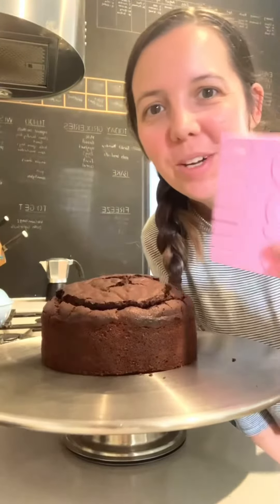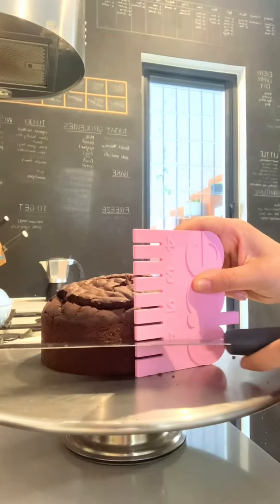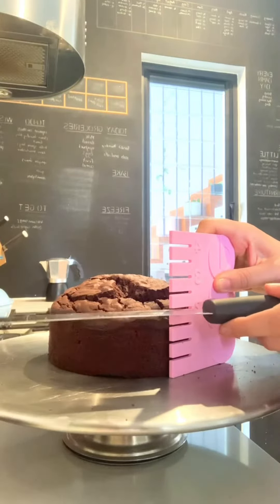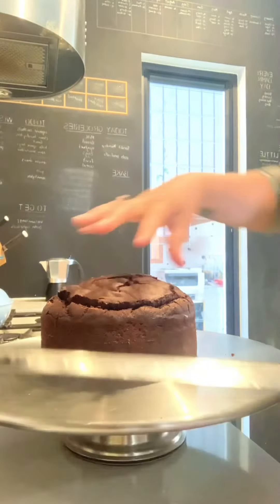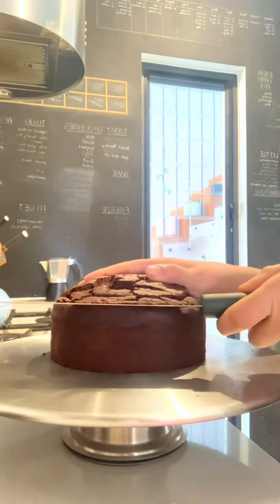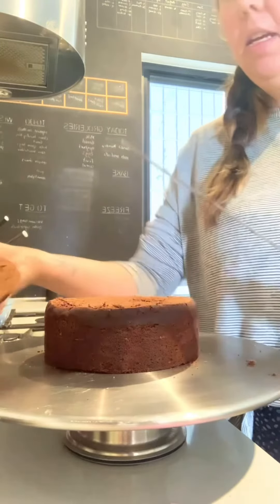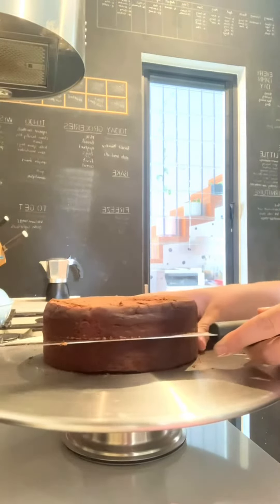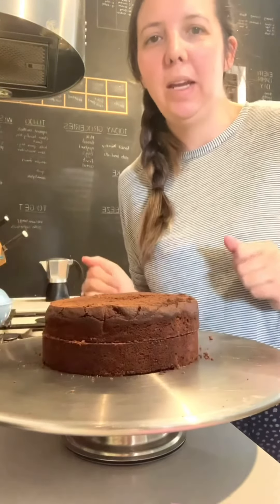Levelling and cutting a cake using the Doe Sprinkles Cake Ruler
Learn how to measure, level and cut a cake using our handy Doe Sprinkles cake ruler in this quick tutorial

to get yours!